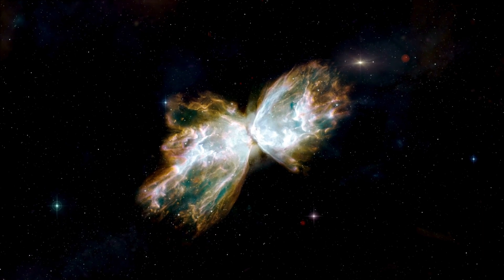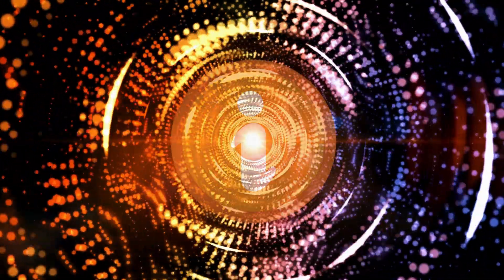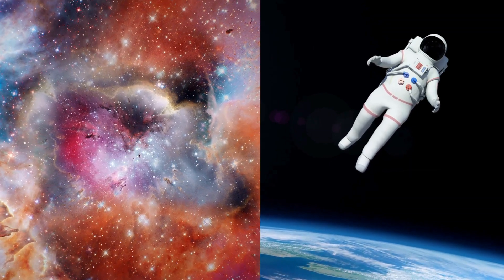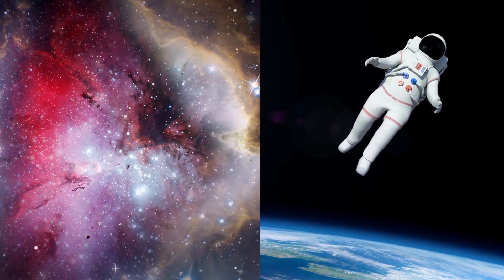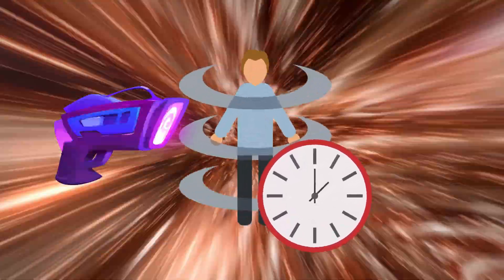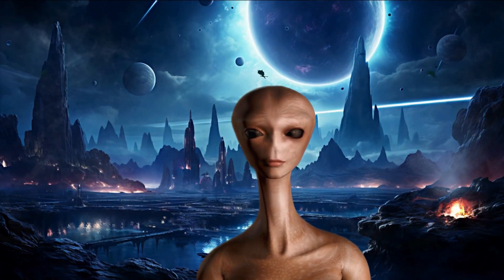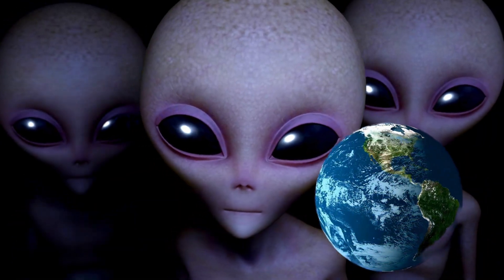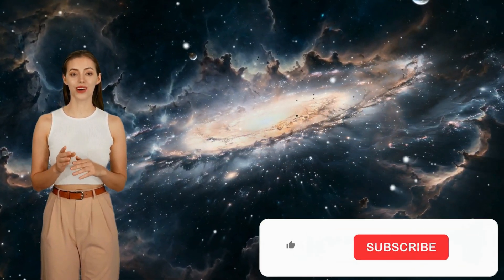Scientists Were WRONG About The Night Sky For 400 Years (Here's Why)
🌌 Why Is the Night Sky Dark Despite Billions of Stars?

Have you ever wondered why the night sky appears dark, even though there are billions of stars in the universe? This mind-bending cosmic mystery has puzzled scientists for centuries. In this video, we explore the fascinating answer rooted in the science of space, time, and light travel. Discover how concepts like Olbers' Paradox, the universe's expansion, and cosmic background radiation explain this phenomenon.

🌟 What You'll Learn:
✅ Why the universe isn't fully lit up by starlight
✅ How light from distant stars behaves over time
✅ The role of the universe's expansion in creating darkness
✅ Surprising facts about space and time

📢 Challenge for You:
Why do you think the night sky is dark? Share your theories in the comments below!

Stay Curious and Keep Exploring the Universe! 🌌✨